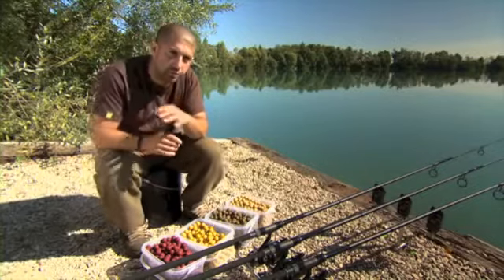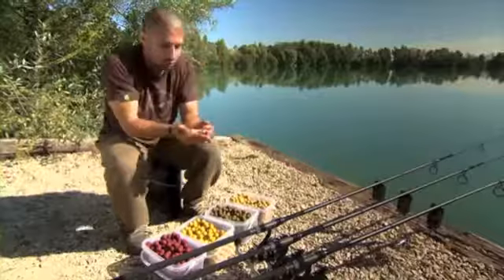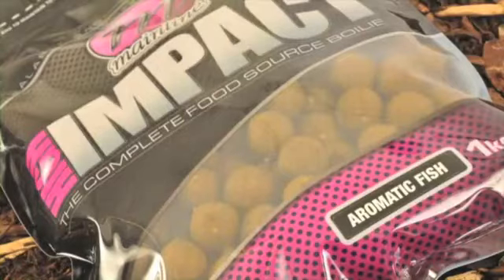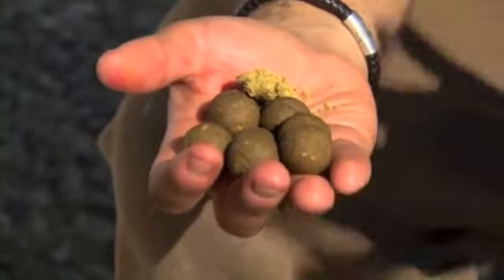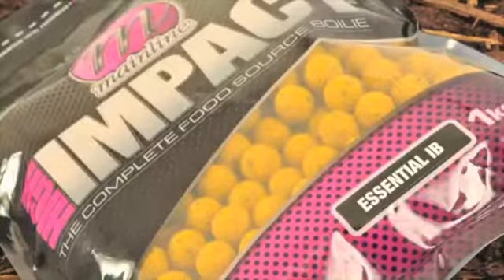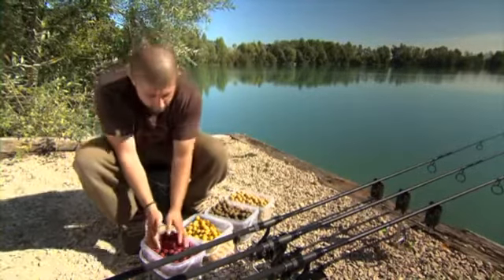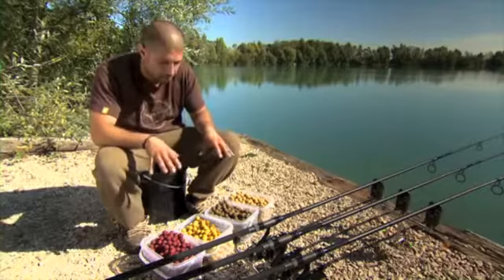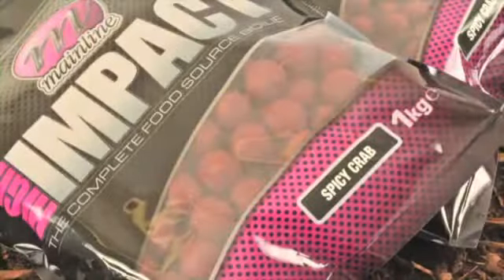Mainline Bait High Impact Range Boilies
Mainline's High Impact range of Shelf-Life boilies offer the modern-day angler a complete food source bait of the highest calibre.

Utilising our experienced research of high-quality, base-mix ingredients combined with our latest and most exclusive liquid additives, these boiles simply breath excellence in forming a complete food source bait.

Packaged in our new 1kg Reseal bags to maintain freshness there are four flavours available:

Essential I.B.
Aromatic Fish
Banoffee
Spicy Crab